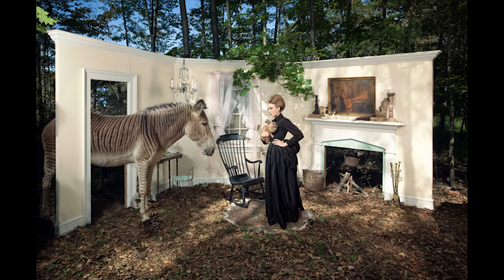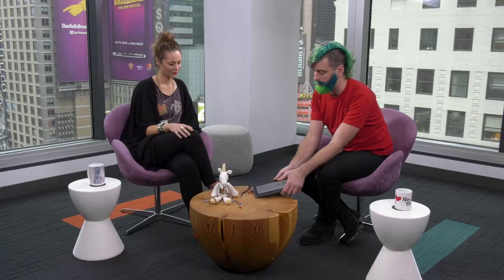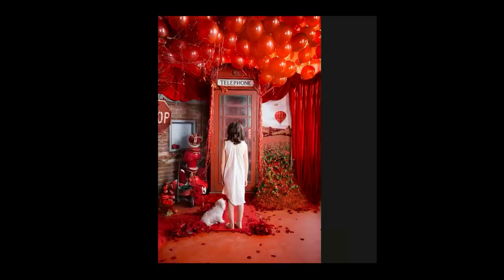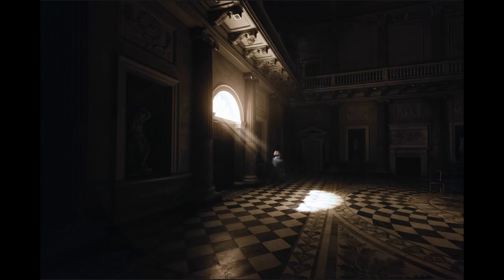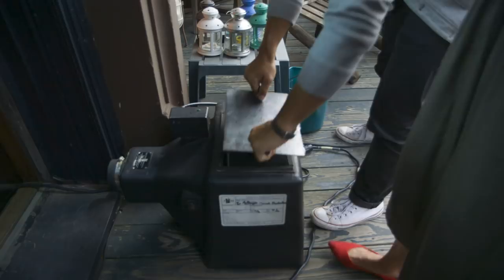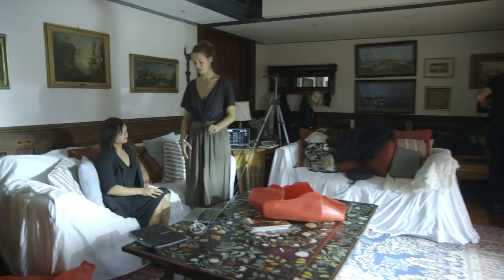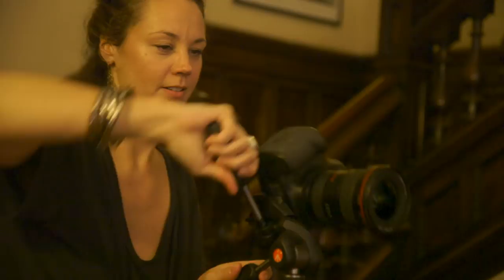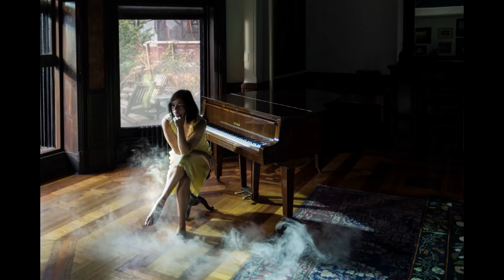Adrien Broom: Surreal Sets and Fantastical Photography | Adobe Creative Cloud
Josh met multi-talented, fine art photographer, Adrien Broom, almost a year ago to the day of when they met up again for the first of our NYC-based episodes of Make It. Press play to heck out behind-the-scenes footage of Adrien’s “whimsical and otherworldly” photography sets - all created by hand - and learn about her next big projects; a children’s book and…a TV show? All will be revealed next, on Make It.